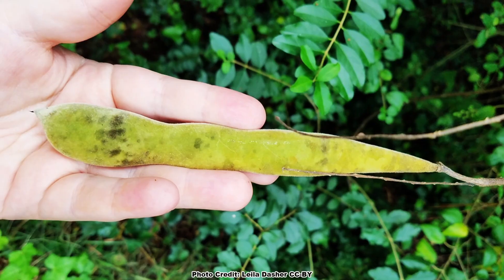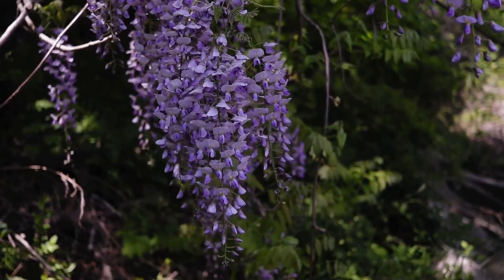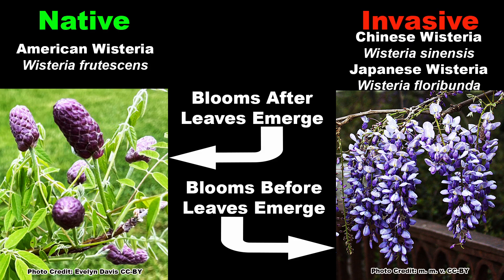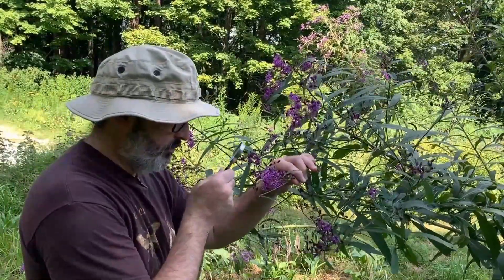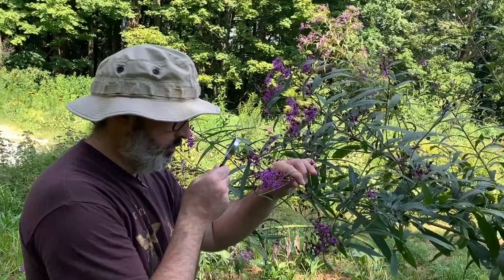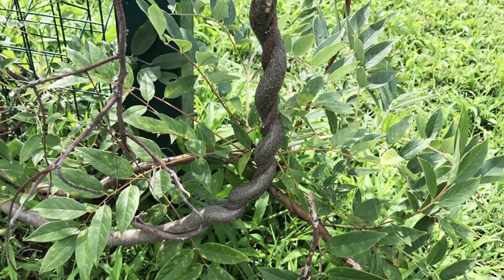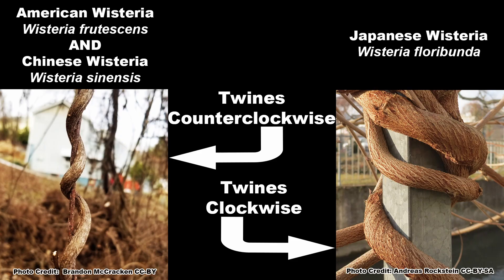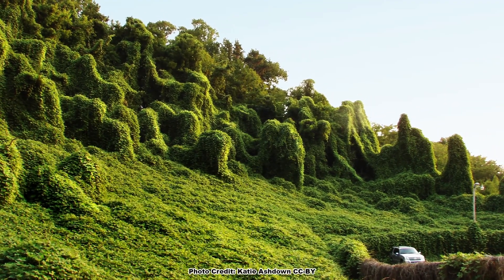Which Wisteria? Native vs Invasive Know the Difference!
Wisteria, both native and Asian species, are popular flowering vines in the landscape and nursery industry. Unfortunately, the introduced Chinese wisteria, Wisteria sinensis, and Japanese wisteria, Wisteria floribunda, have proven they can easily escape cultivation and invade native plant communities. Both species are now considered invasive species in North America. Our native American wisteria, Wisteria frutescens, looks much like these invasive species making proper identification important when conducting invasive species management. Learn three simple and fast ways to tell the invasive wisterias from our native wisteria in this quick and to the point video about plant identification – seed pod differences, flower raceme and bloom time differences, and the direction of twining when climbing up a support.

Chapters:
0:00 Native and Invasive Wisteria Species, American Wisteria, Wisteria frutescens, Chinese Wisteria, Wisteria sinensis, Japanese Wisteria, Wisteria floribunda, Ranges, Impact of Invasive Wisteria
1:17 Native vs Invasive Wisteria Seed Pod Differences
1:32 Native vs Invasive Wisteria Flower Head Raceme Differences, Bloom Time Differences
2:18 Forest Plants of the Southeast and Their Wildlife Uses
3:08 Native vs Invasive Wisteria Differences in Twining Direction
3:37 Where to Find Information on Other Invasive Vines